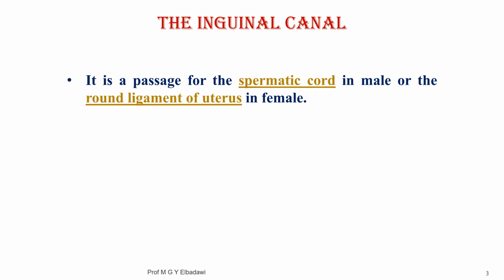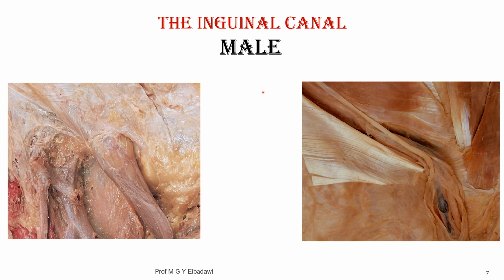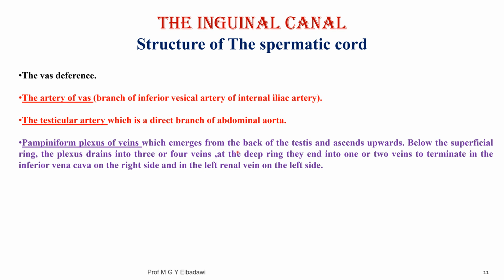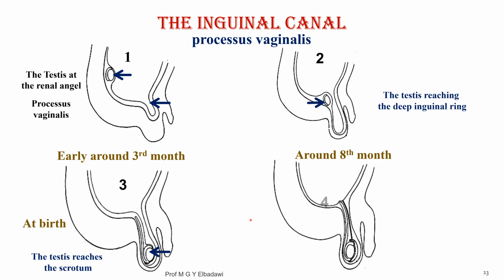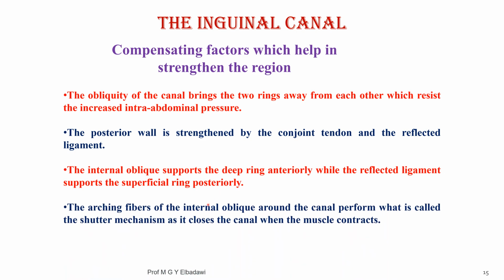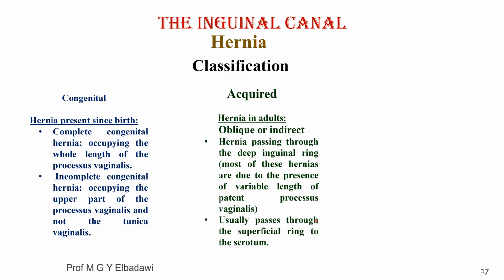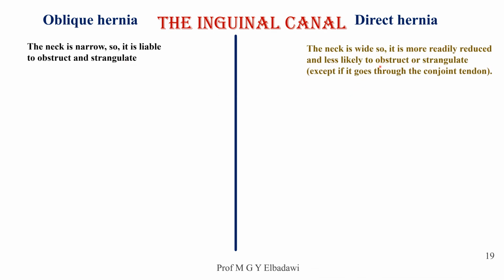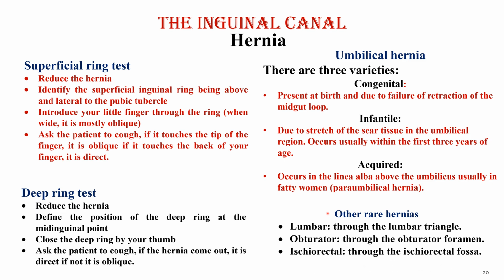ABDOMEN INGUINAL CANAL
Anatomy of the inguinal canal
Walls of the inguinal canal
Contents of the inguinal canal
The spermatic cord
Classification of the inguinal hernia